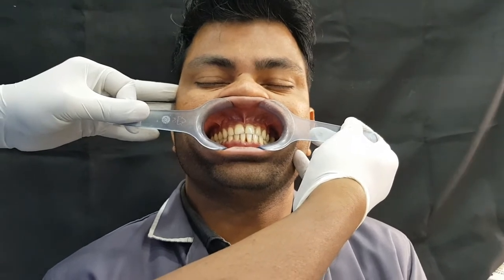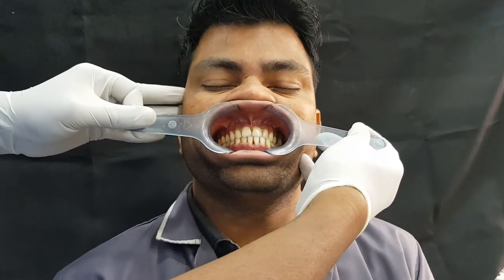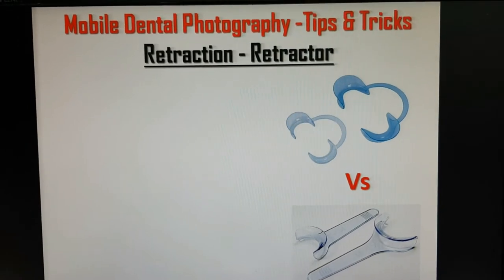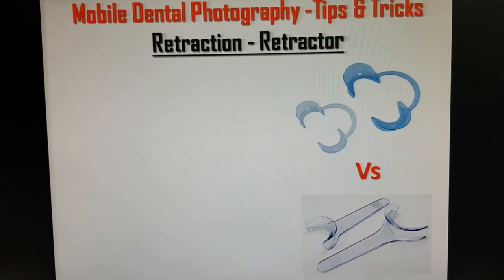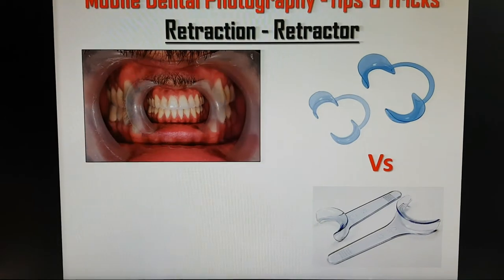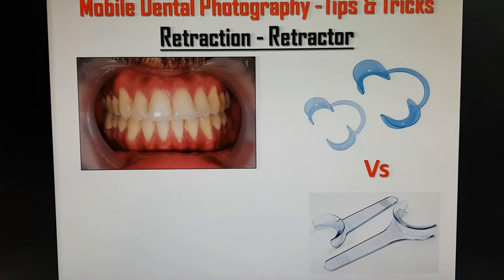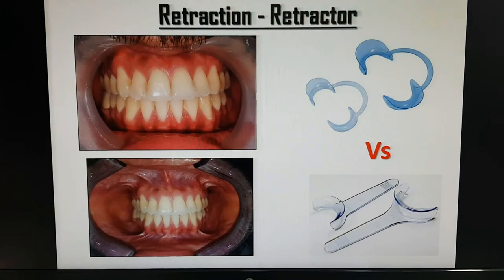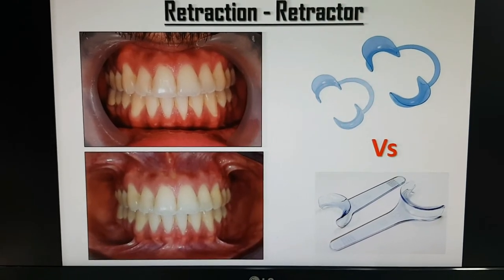MDP Mobile Dental Photography - Retractors in Dental Documentation